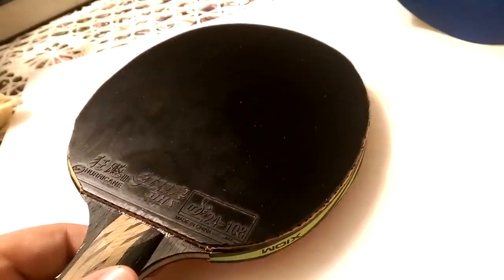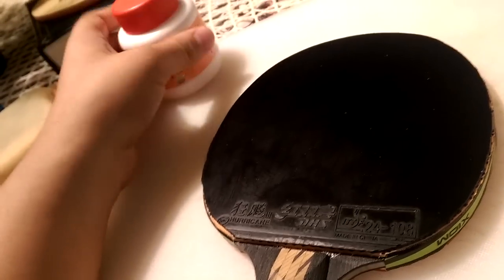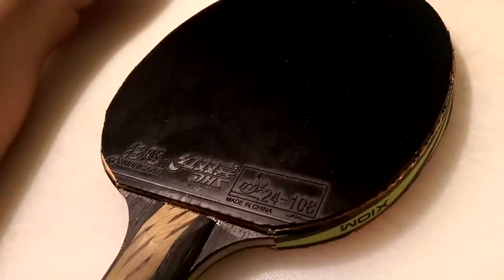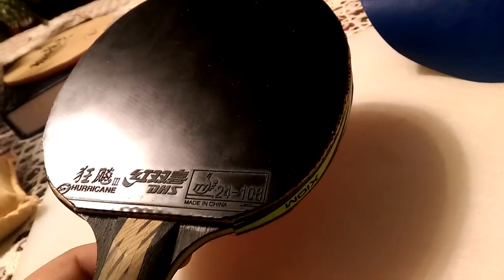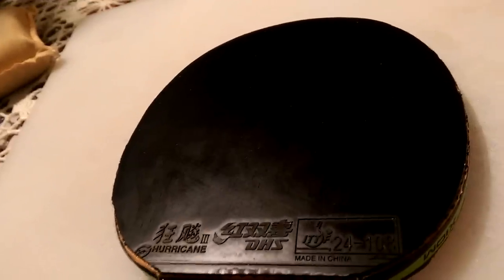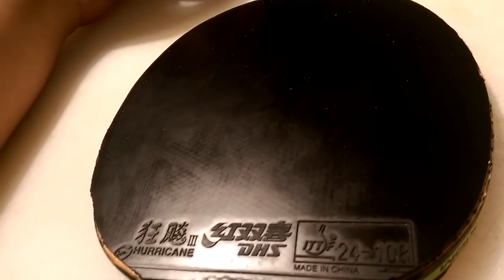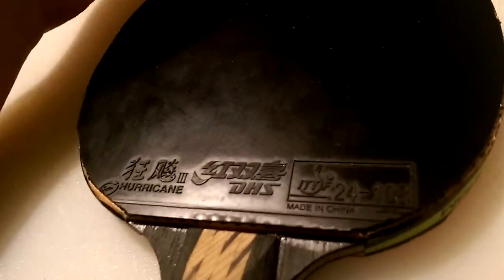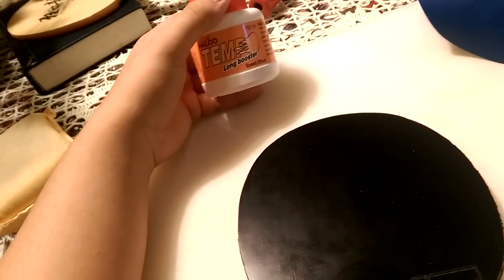DHS Hurricane 3 NEO (Tuned)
I tuned it with falco long term booster